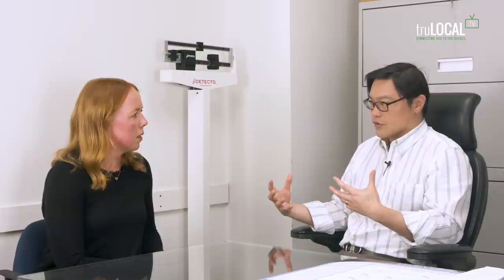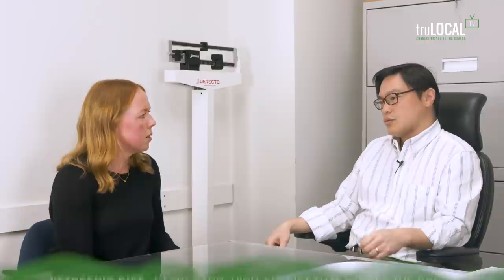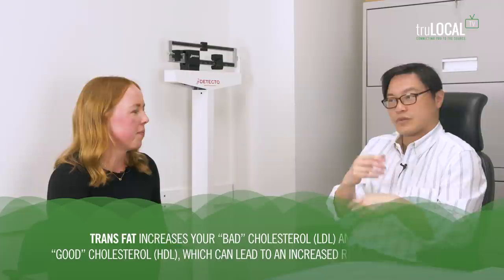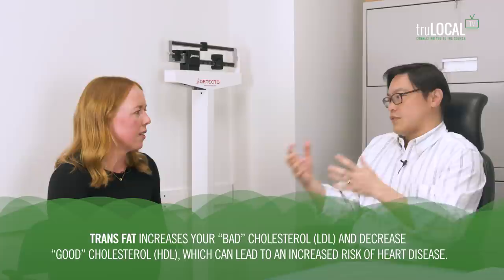Intermittent Fasting with Jason Fung Part 2 | truLOCAL TV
Intermittent fasting has been a massively popular diet tool for quite a while. By limiting the window of time in which food is consumed, it becomes easier and more intuitive to manage intake.

Our truLOCAL TV host Stephanie Kay Nutrition sits down for part two of our interview with Dr. Jason Fung to talk about all things intermittent fasting!

truLOCAL does not recommened, advocate for, or suggest any diet or dietary change. truLOCAL TV is for informational and entertainment purposes only, and does not replace the advice of a licensed physician.